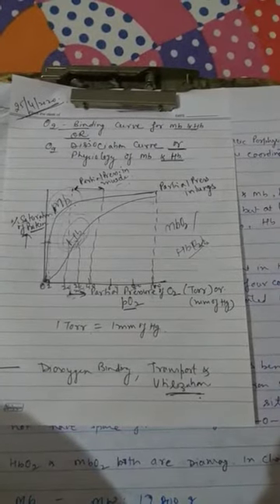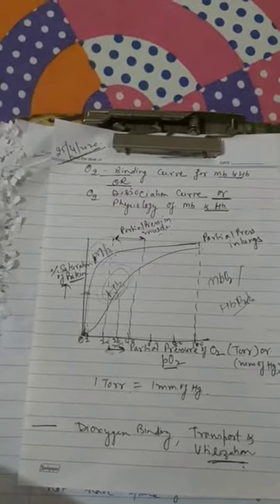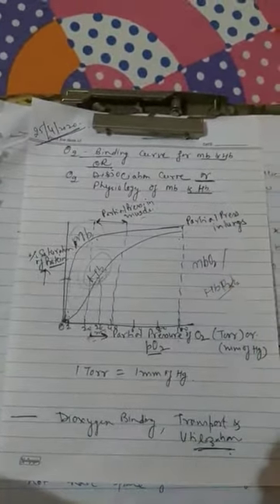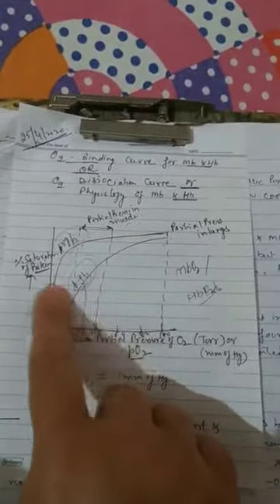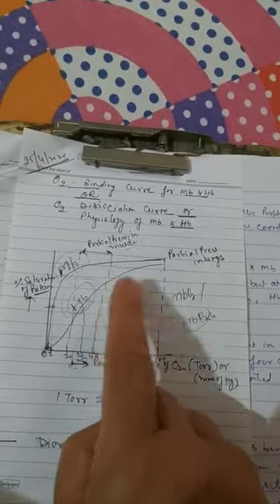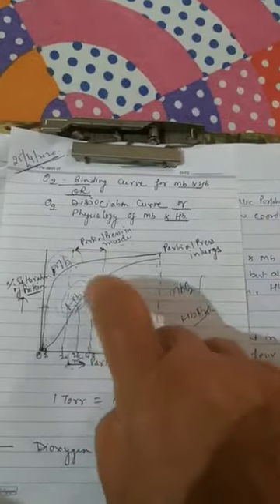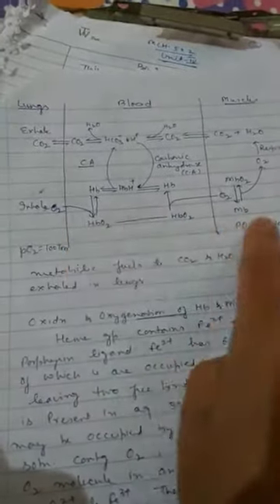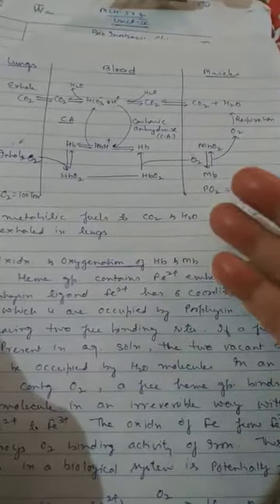Nivedita; oxygen binding curve